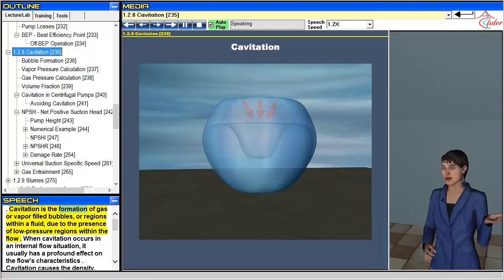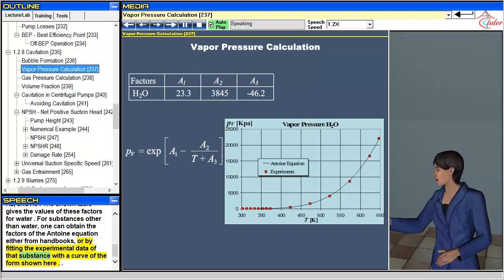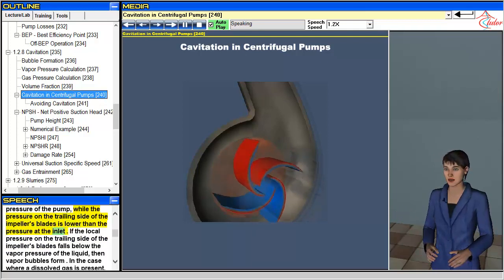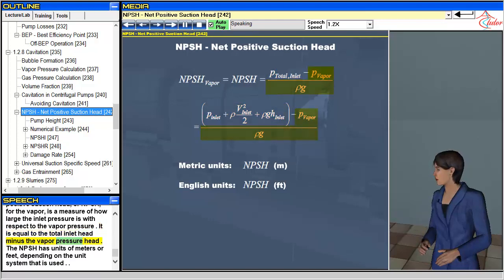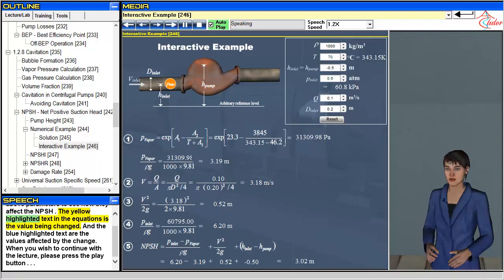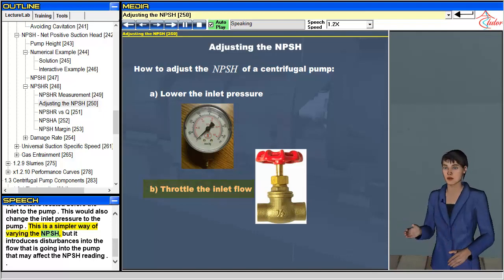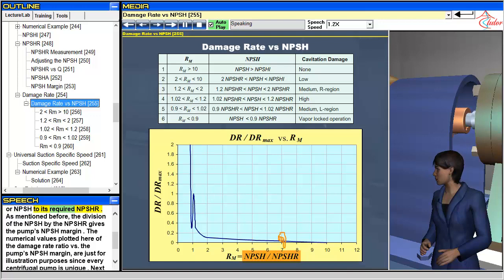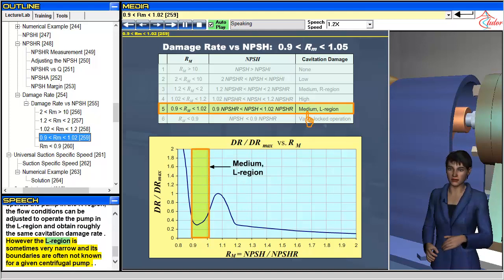Virtual Centrifugal Pump - Physical Parameters (5/6)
Lecture on Centrifugal Pumps. This lecture is on cavitation